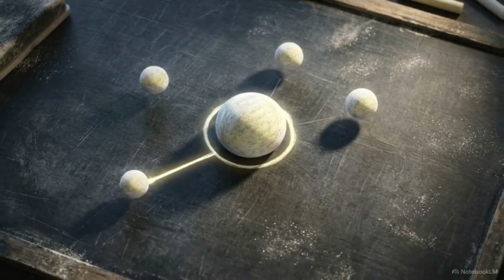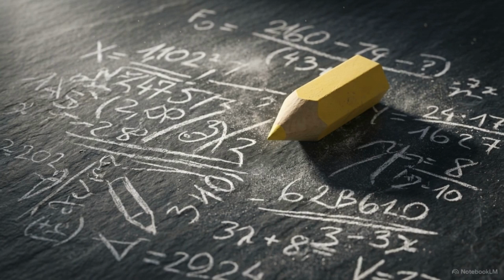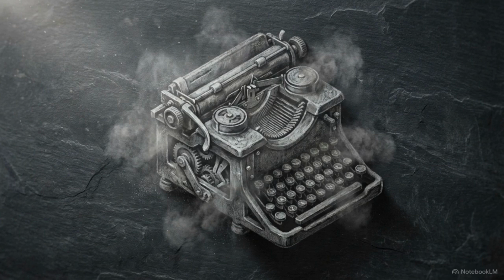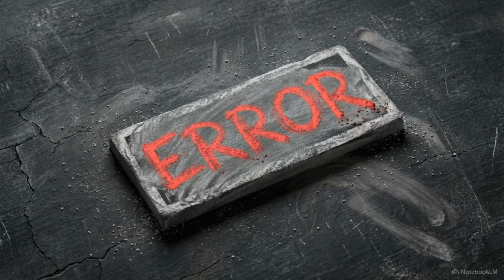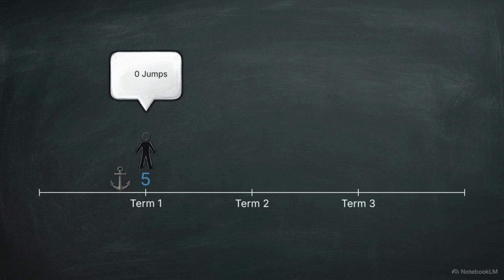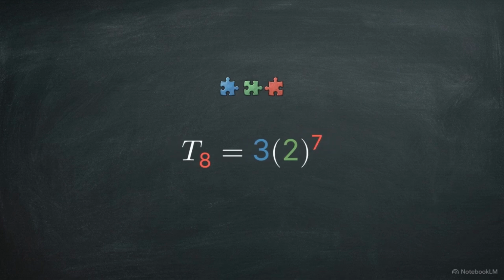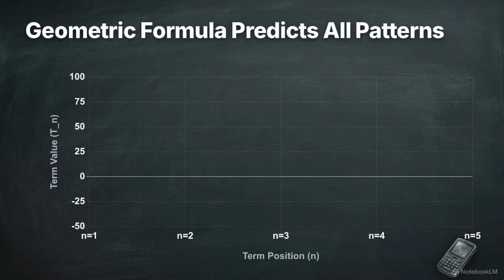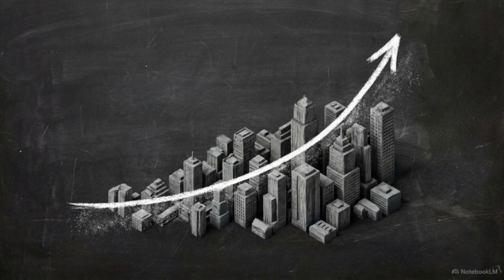Geometric Sequences | Grade 12 Maths | Sequences & Series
Master geometric sequences with clear explanations and worked examples. Essential for Grade 12 Mathematics!
In this video, we cover geometric sequences, including how to identify them, find the general term, and solve related problems.

WHAT YOU WILL LEARN:
- Definition and properties of geometric sequences
- The general term formula: Tn = ar^(n-1)
- How to find the common ratio (r)
- Distinguishing geometric from arithmetic sequences

This video is part of the Grade 12 Sequences & Series playlist.